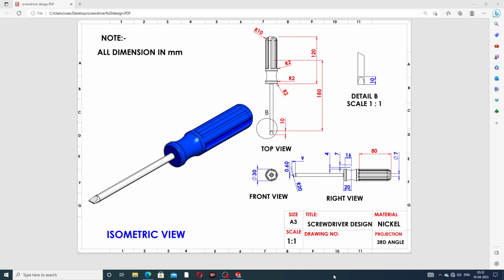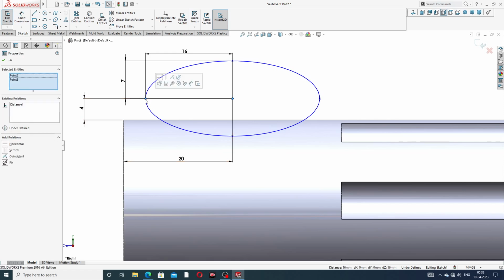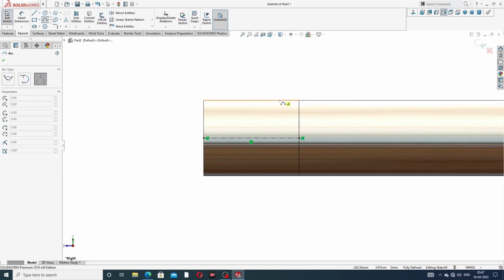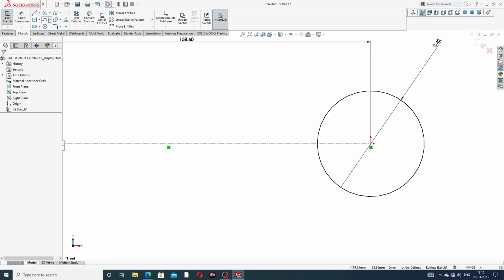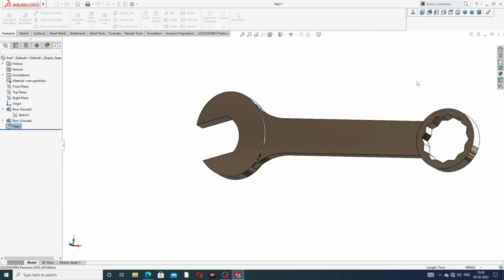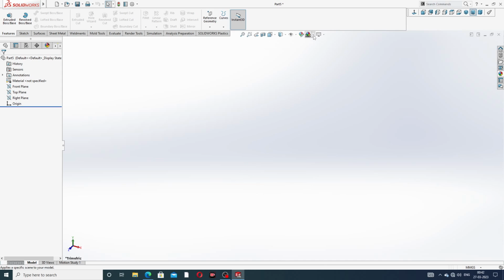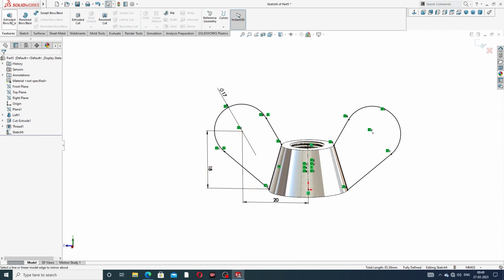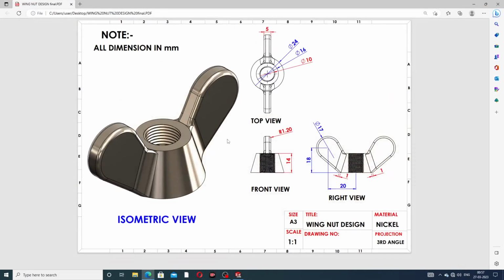SOLIDWORKS PRACTICE FOR BEGINNER STUDENTS LECTURE-27